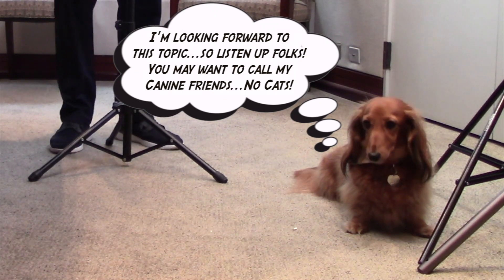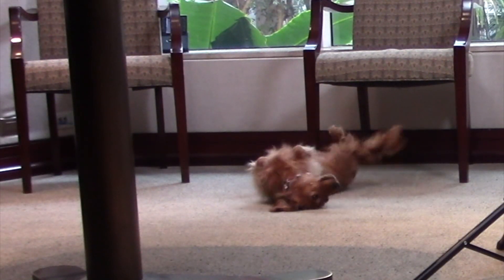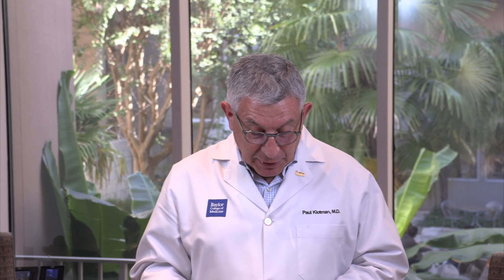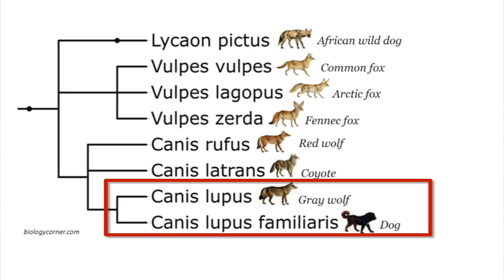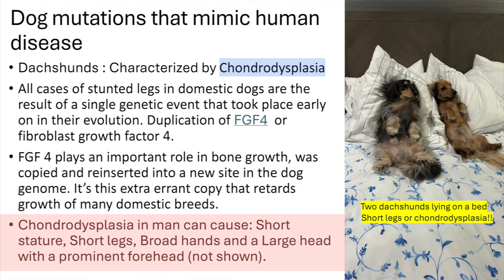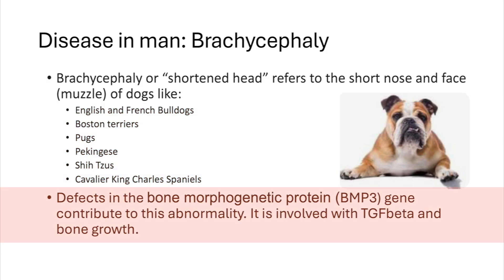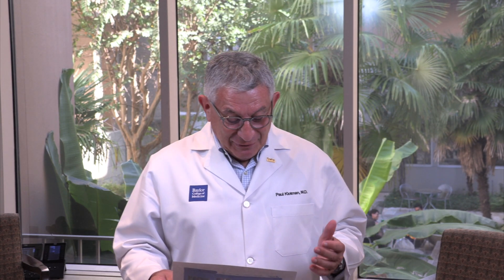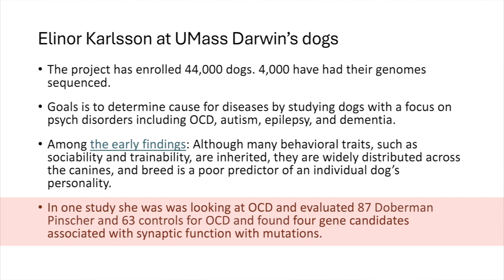Dr. Klotman's Video Message - Week 248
Baylor College of Medicine's Dr. Paul Klotman ventures into a new topic by devoting some time to the Dog Genome Project.